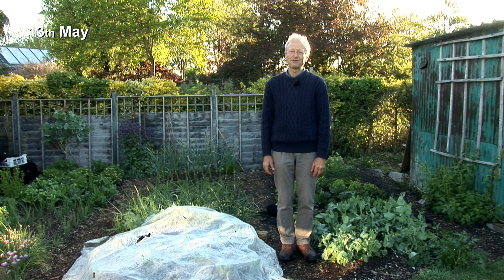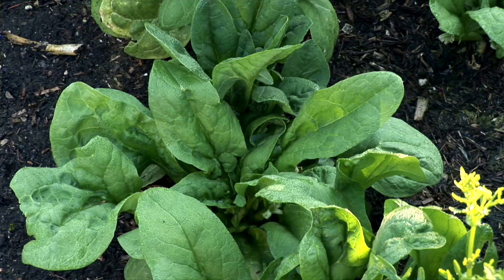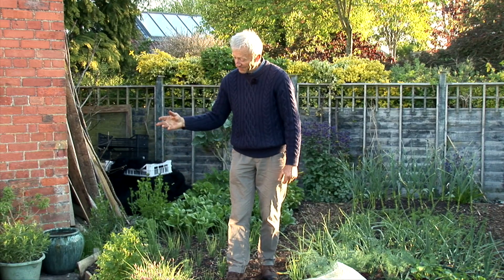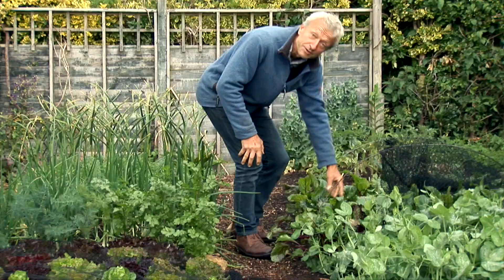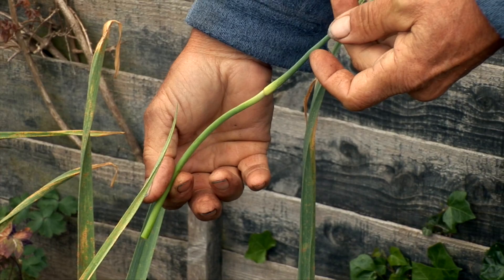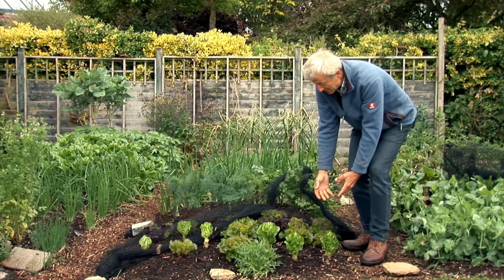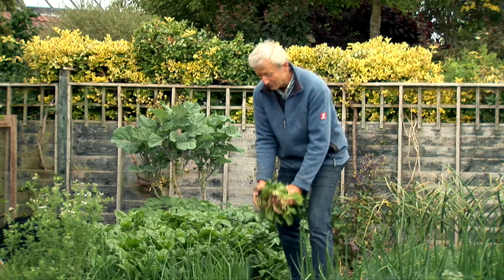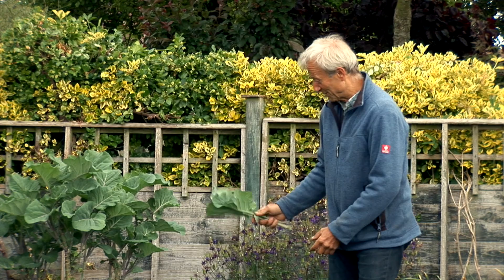Small Garden plantings and succession, harvests in May and June 2019 (9th in series)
During the spring hungry gap when harvests are scarce, I show you the spinach, kale, spring onions, lettuce, other salads, pea shoots and herbs we were picking then, as well as making new plantings. I show some interplantings too.
By June there are tasty new carrots, beetroot and garlic scapes.
Although I call the garden 'small', it is 25m2/270ft2, enough space to provide most vegetables for a family who like to eat some regularly.
See my Sowing Timeline for more ideas of what to sow next, through the summer
See my online course for an in-depth explanation of how to grow no dig, a method which saves so much time

 . One of the course modules is a year of plantings and harvests in the small garden.
This garden will be featured monthly in 2020 Which? Gardening.
Filmed at Homeacres May 13th & June 3rd by David Adams.